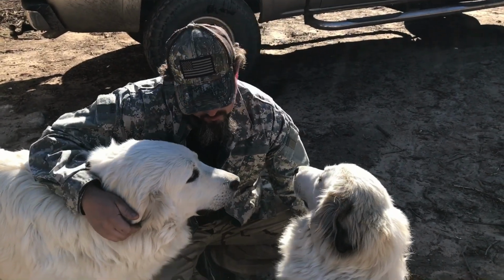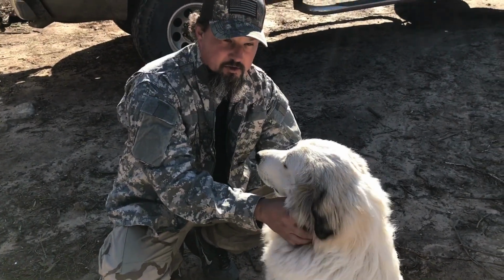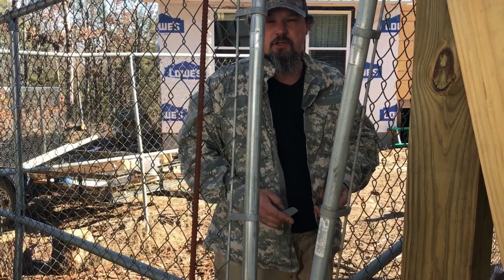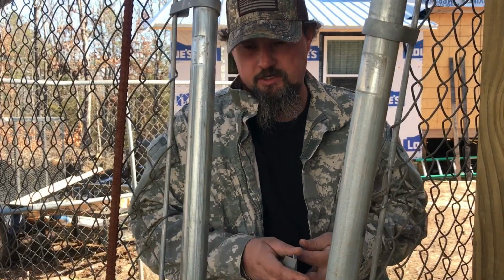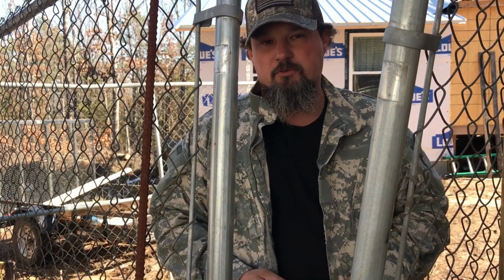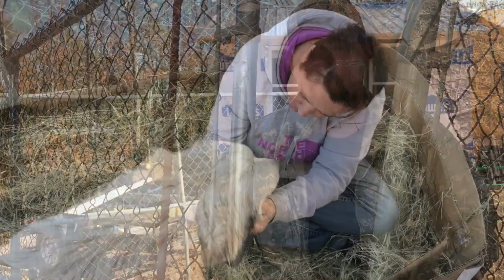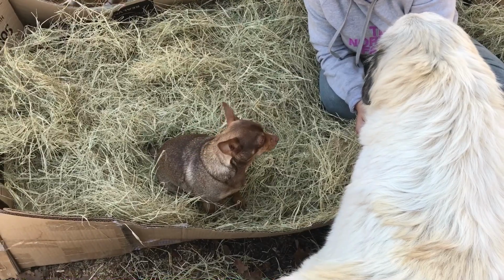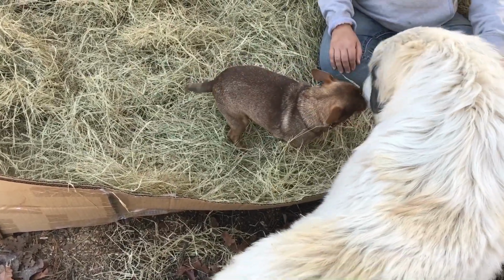Preparing for Pyrenees puppies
Setting up a nothing stall for Pyrenees puppies

Welcome to our little off grid Homestead. Join us as we get back to the basics of living a more self sustainable life.

River Mountain Homestead
Delaware, AR 72835

If you enjoy our content, and would like to make a donation to help us continue doing what we love feel free to send it to the following PayPal account. Every little bit helps us continue to put out our content.